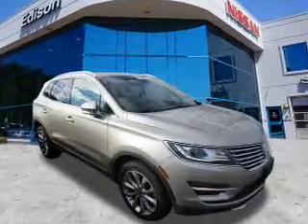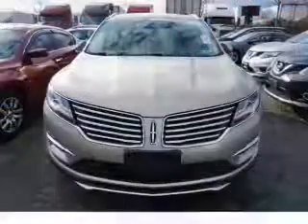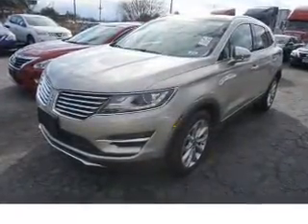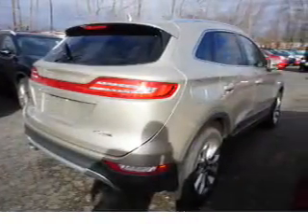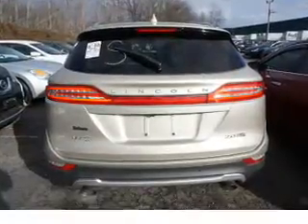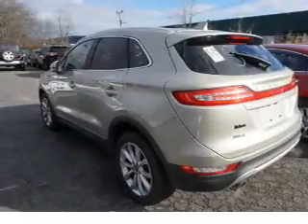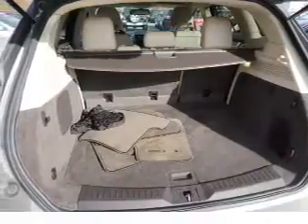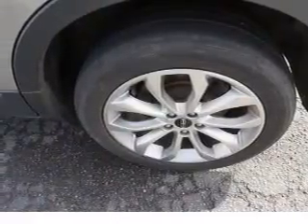2015 Lincoln MKC J19710 - Edison NJ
Year: 2015
Make: Lincoln
Model: MKC
Trim:
Engine: 2.0 liter 4 Cylinder EcoBoostcylinder AWD
Transmission: Automatic
Color: Gold
Mileage: 31901
Address:
VIN:5LMCJ2A93FUJ19710